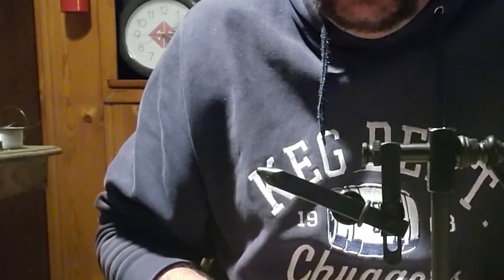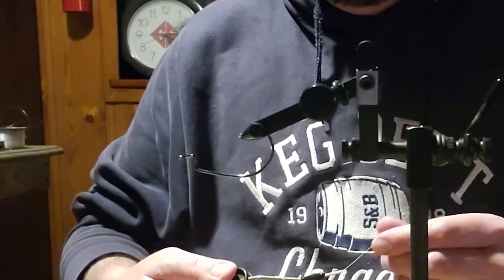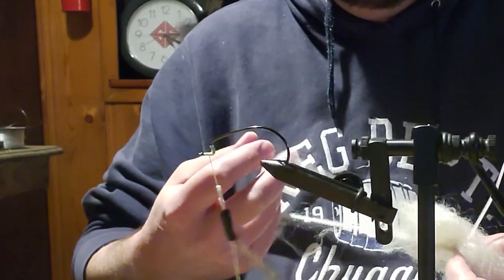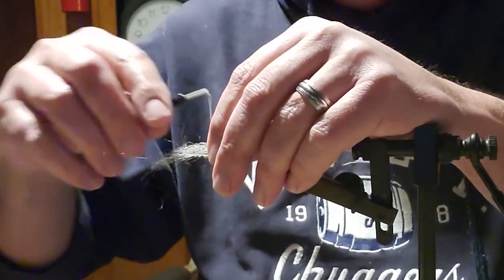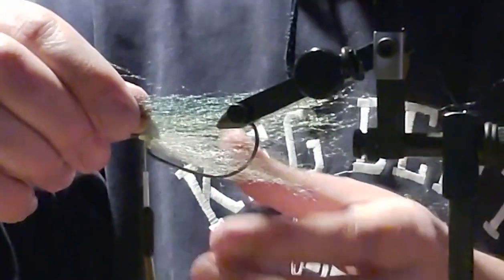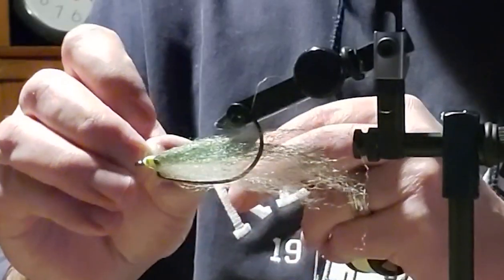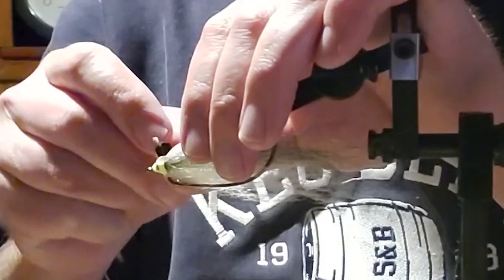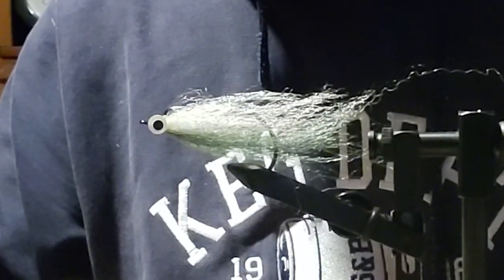Another Fly Tyers Dungeon Bait fish FTD Bait fish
Tying an FTD Bait Fish. Once again we use Fly Tyers Dungeon products to tie a Baitfish/Bait Fish. We use Congo Hair, Fish Eyes and Loon UV Glue to tie a an easy and popular Baitfish pattern.